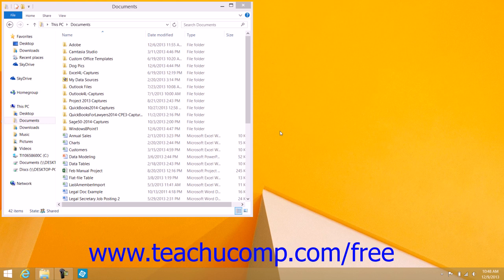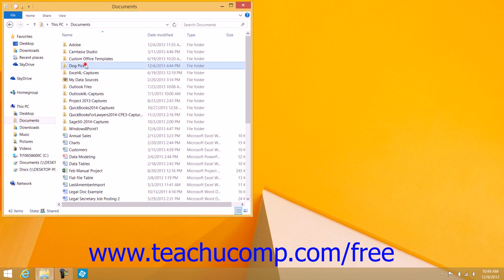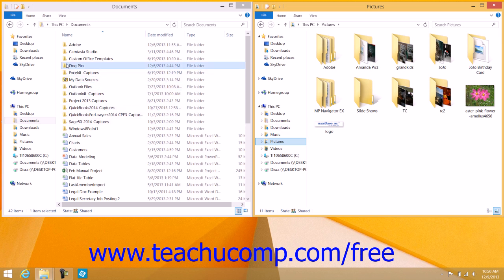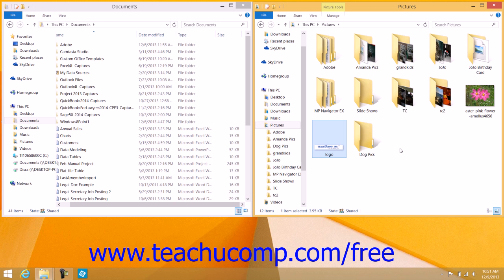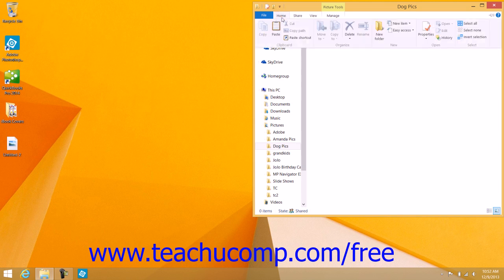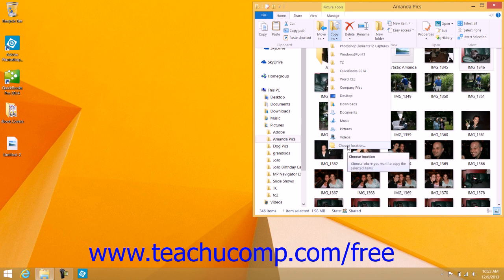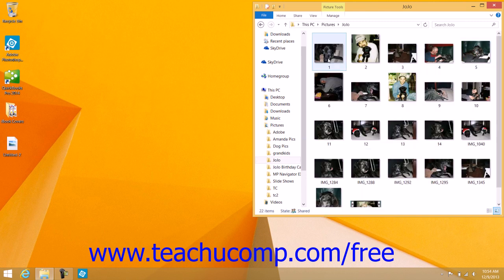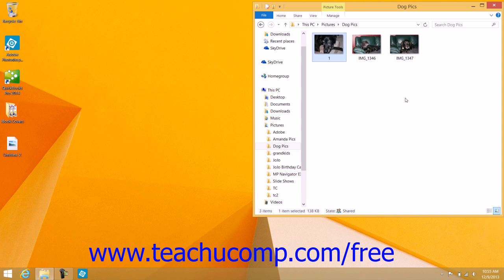Windows 8.1 Tutorial Cuttting, Copying and Pasting Files and Folders Microsoft Training Lesson 2.10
Learn about Cutting, Copying and Pasting Files and Folders in Microsoft Windows - the most comprehensive Windows tutorial available. Visit us today!